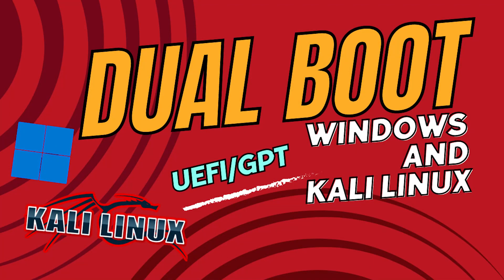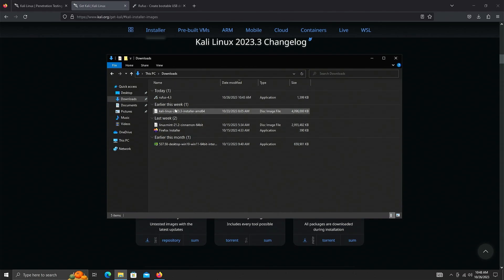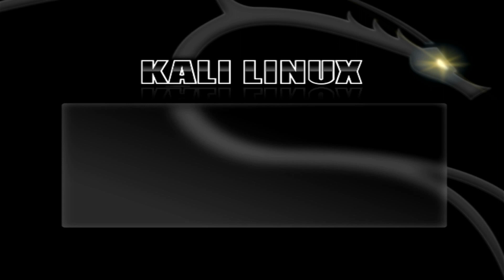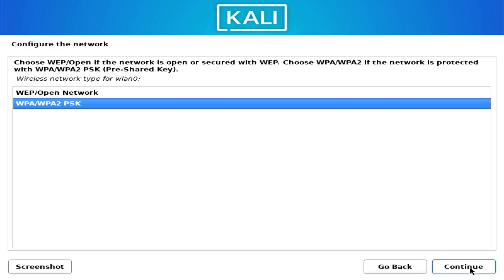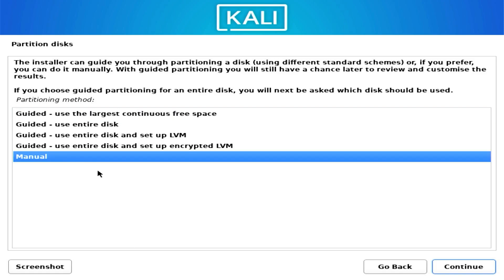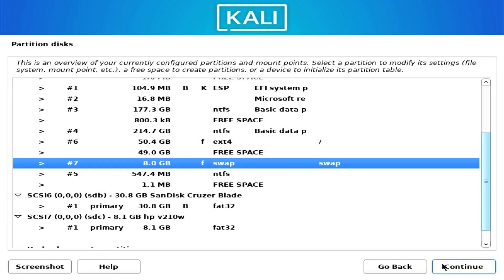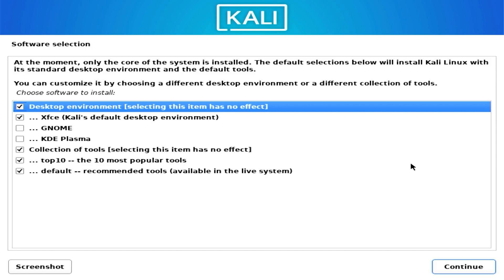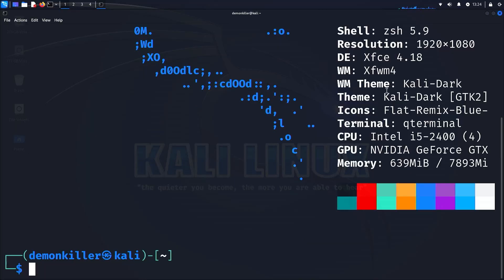How to Dual Boot Windows 11 and Kali Linux Easily Step By Step Guide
In this video, I will teach you how to dual boot Kali Linux and Windows, on a modern UEFI/GPT computer in 2023 | Hardware install on 500GB HDD | No steps skipped

Kali Linux is a Debian-derived Linux distribution designed for digital forensics and penetration testing. It is maintained and funded by Offensive Security. Windows is a popular operating system made by Microsoft.

Timestamps:
00:00 | Introduction
00:38 | Free up space for Kali Linux
01:46 | Download Kali Linux ISO & make bootable USB
03:52 | Reboot into Kali Linux installer
05:15 | Fix Wifi Firmware Issue
08:10 | Install Kali Linux
14:48 | Reboot and test new install of Kali Linux